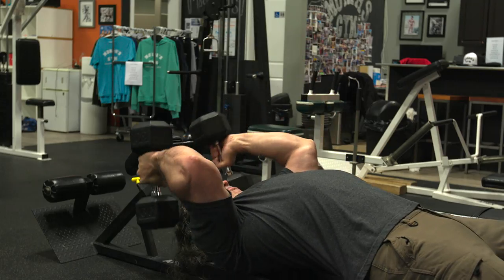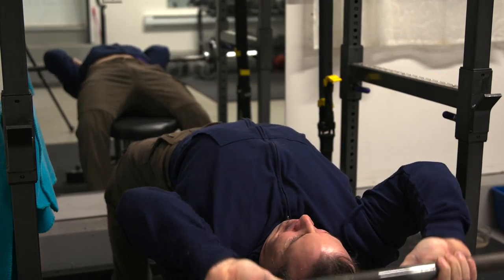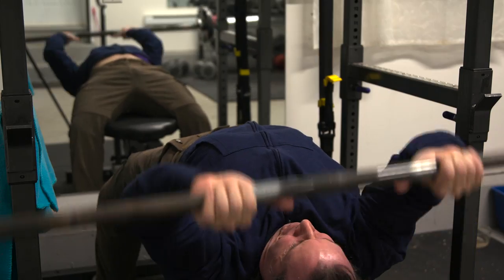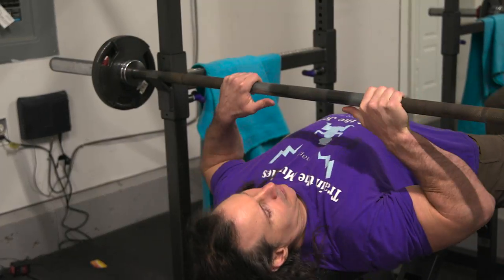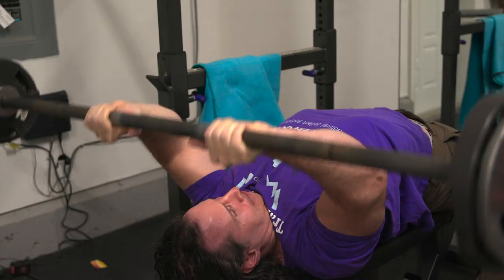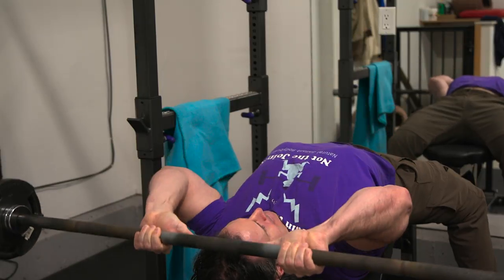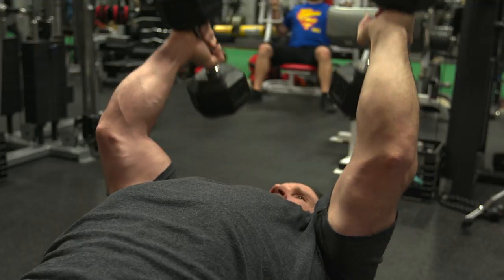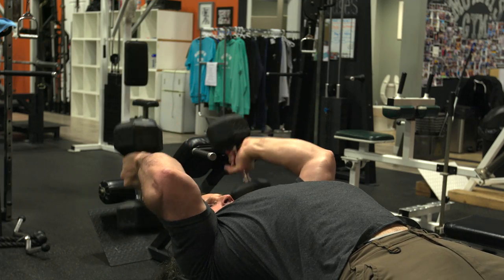Triceps Exercise for Mass, Skull Crushers. Which is better for you, barbell or dumbbell?